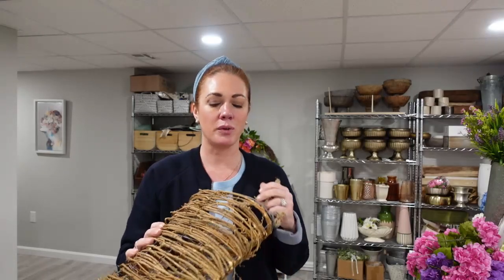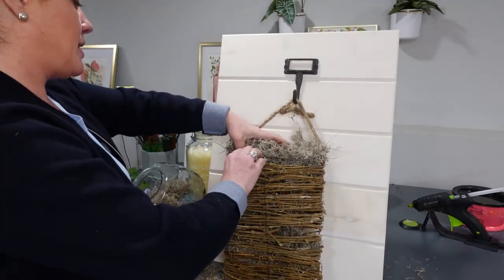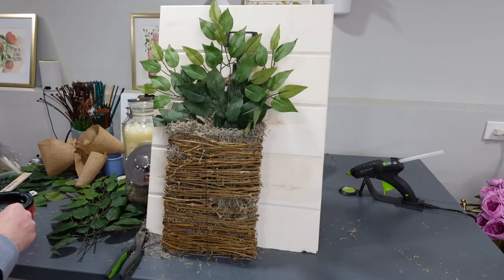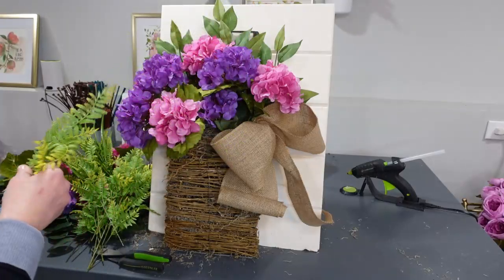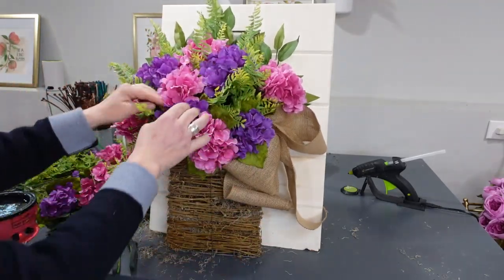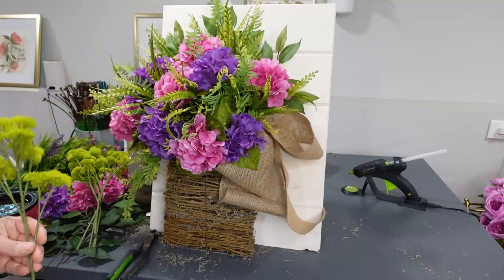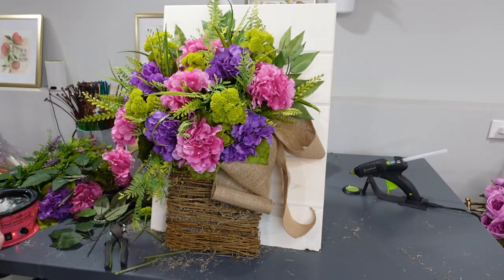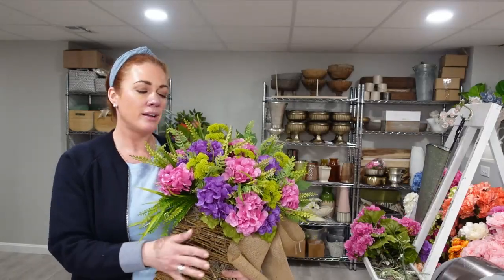Spring Hanging Basket w Hydrangeas, Free Flower Arranging Tutorial Spring Floral Designs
Today we followed a simple recipe to design this stunning hanging basket filled with vibrant hydrangeas for spring!

*Here is the link for tools, supplies and even trustworthy florals that I've found on Amazon!

Want to see more from Enchanted Vines? Check out these other pages!

*wreath kits are available on this site